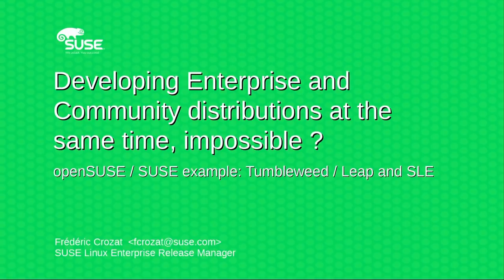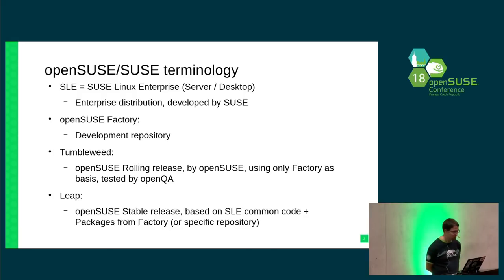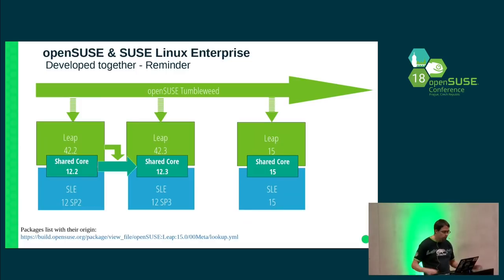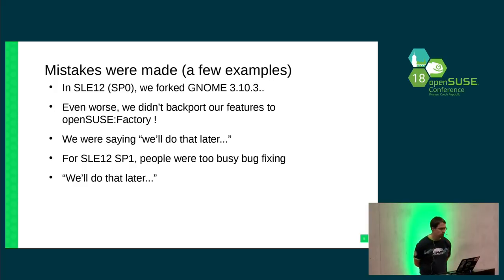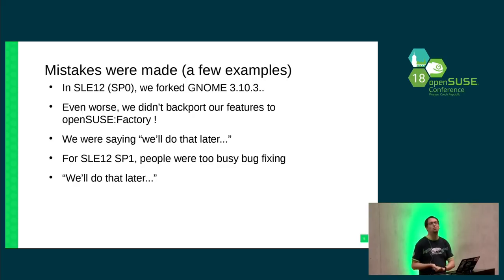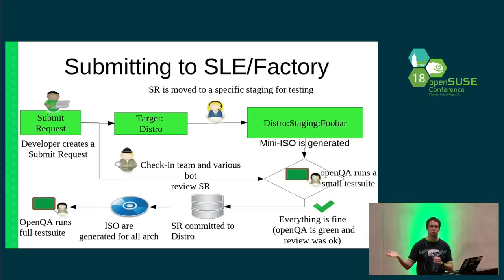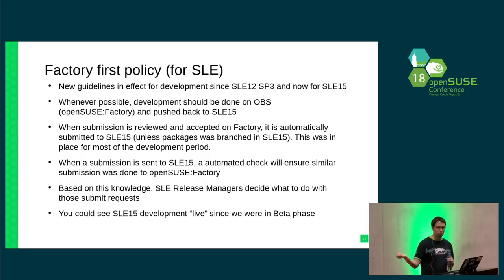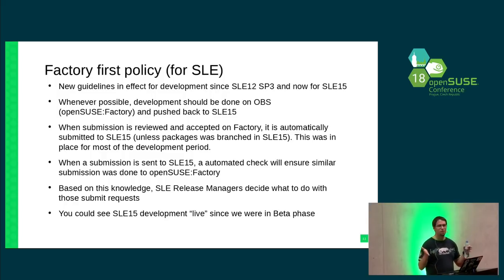openSUSE Conference 2018 - Developing SLE, Factory and Leap distributions at the same time, impossib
Starting with openSUSE Leap 42.2, a lot of cooperation has been done to bridge gaps between openSUSE and SUSE Linux Enterprise distributions. Things have been improving nicely with openSUSE Leap 42.3.

We'll go into details on what this cooperation means for both openSUSE contributors and for SUSE and how we ensure it takes place. We will also discuss how we adjusted SLE15  development and how was done in harmony with openSUSE Tumbleweed (rolling release).

Frederic Crozat